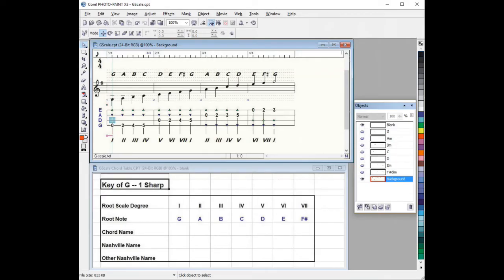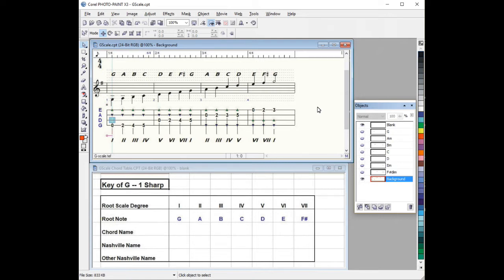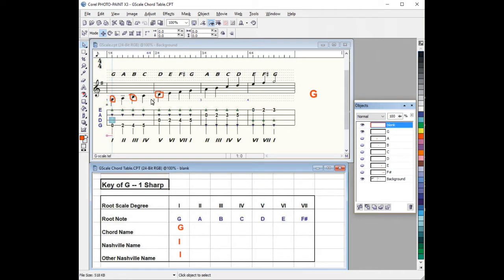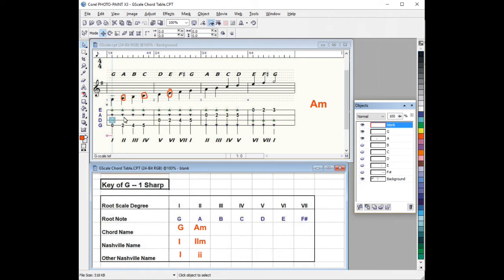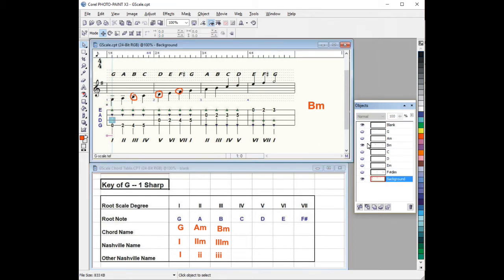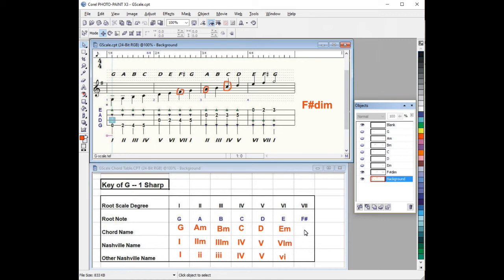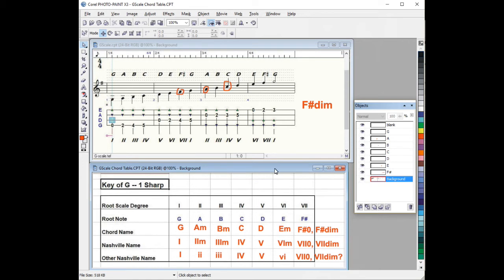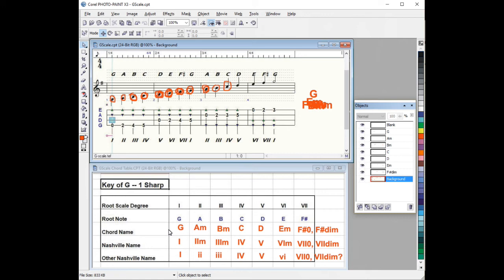MMC Lesson 9 video 2: Which chords fit with what key?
Lesson 9 from Brad Laird's Mandolin Master Class text covers pages 22-26. This material focuses on the use of pentatonic scale notes in improvisation.

Visit MandolinCafe.com and go to the Woodshed social group to find all of our lessons on Brad Laird's Mandolin Master Class.